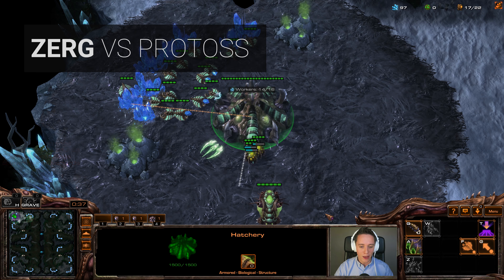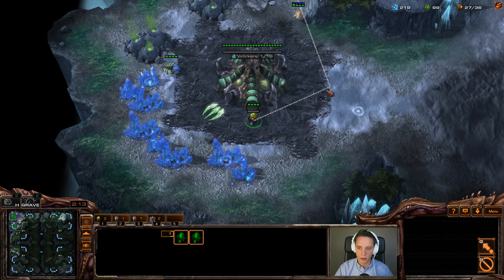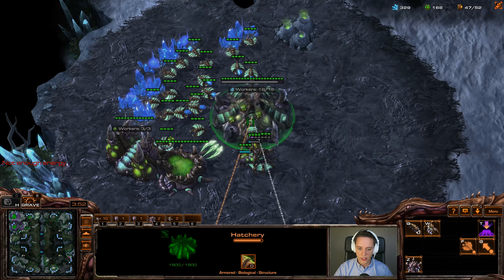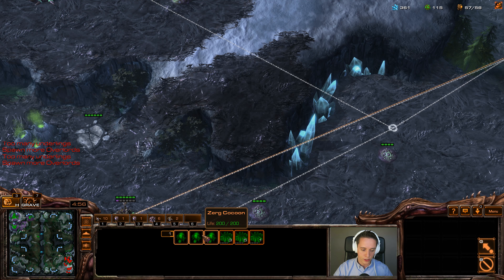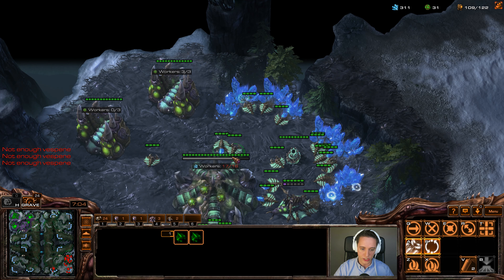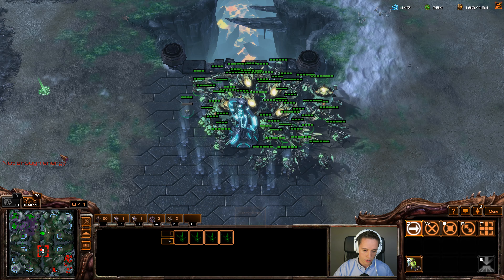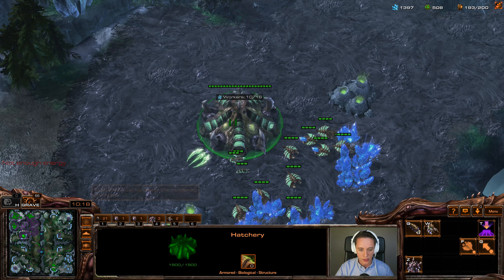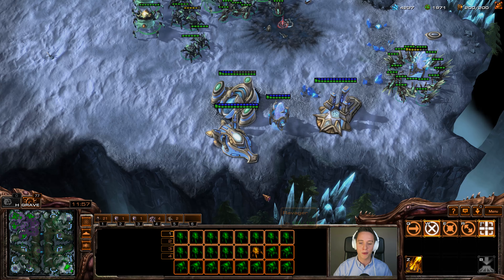StarCraft 2: My Zerg vs Protoss UPDATE!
An update on my Zerg versus Protoss strategy.

One of the main changes I've made to my Zerg versus Protoss is to base my army around Zerglings, Banelings and Ravagers in the early stages of the game.

The reason for that is simple. Adepts are extremely common right now, and Banelings can be very good against them. On top of that, the Ravagers do well against Forcefields as Sentries have somewhat made a return.

In this live game of StarCraft 2: Legacy of the Void I play a high level Zerg versus Protoss.